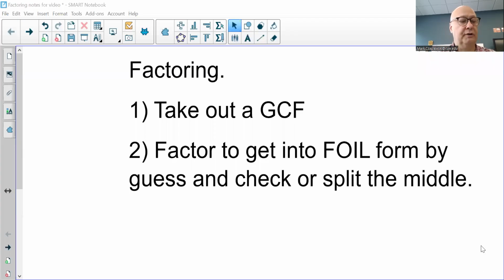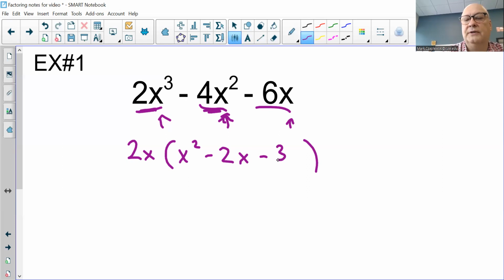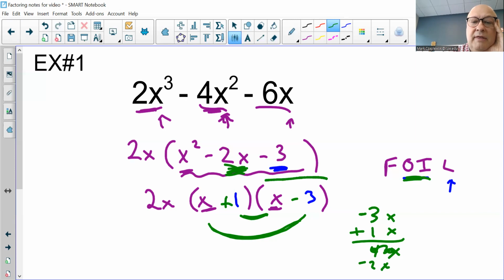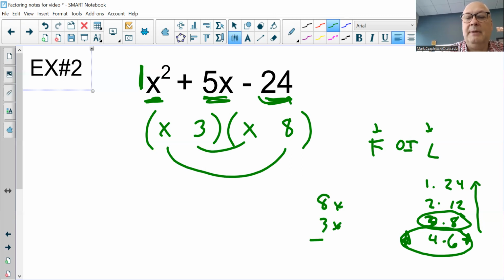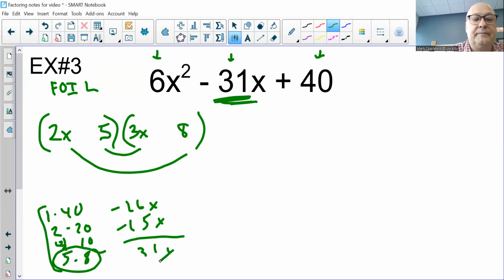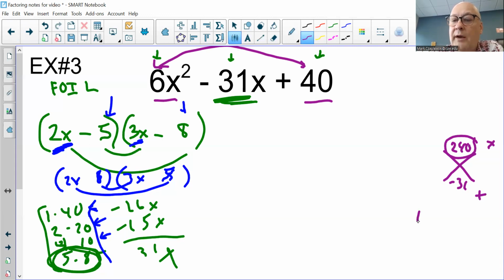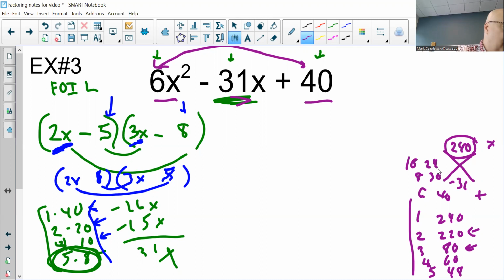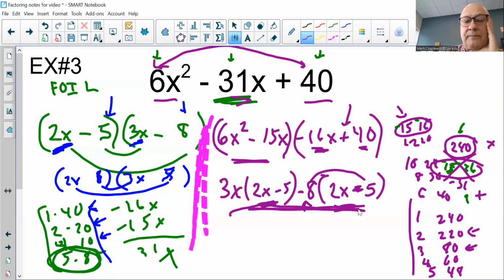Alg2 F1 factoring-overview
3 examples on factoring by GCF along with FOIL factoring by both guess and check and split the middle.